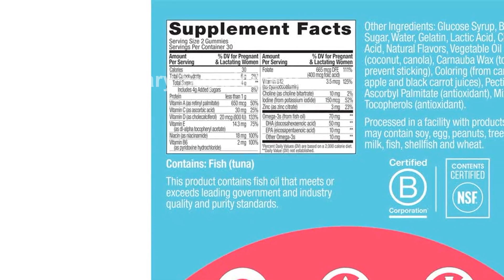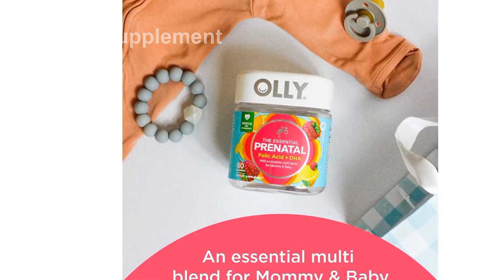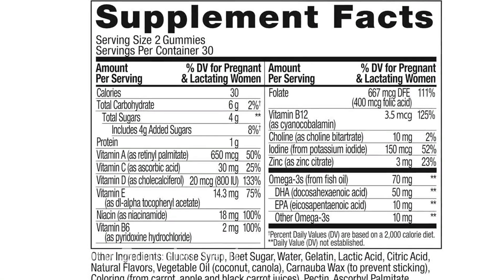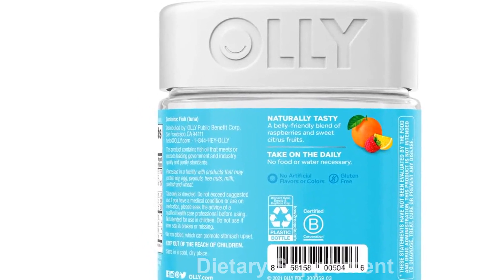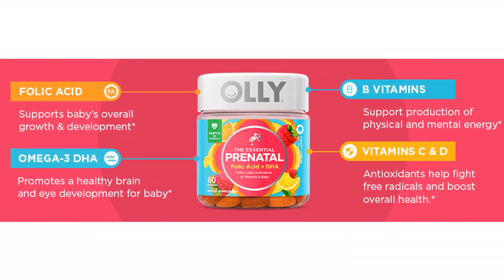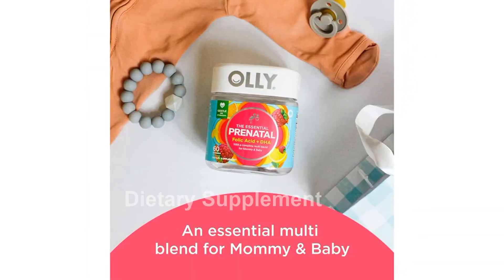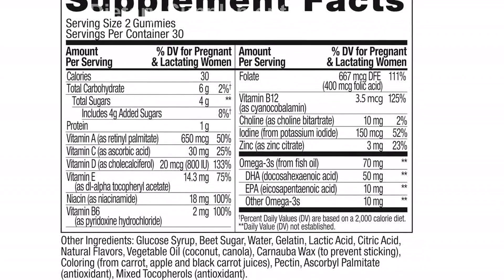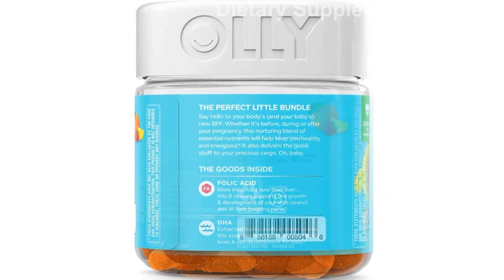Review Olly The Essential Prenatal Gummy Multivitamin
Introducing Olly The Essential Prenatal Gummy Multivitamin, a sweet and chewable supplement that provides a 30-day supply of essential nutrients! These gummies are packed with Folic Acid, Vitamin D, and Omega 3 DHA to support a healthy pregnancy. With a refreshing white citrus flavor, each pack contains 60 count of gummies. Get your daily dose of prenatal goodness with Olly!